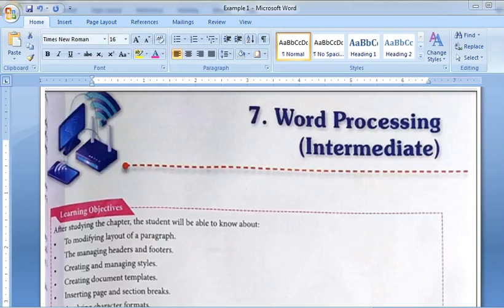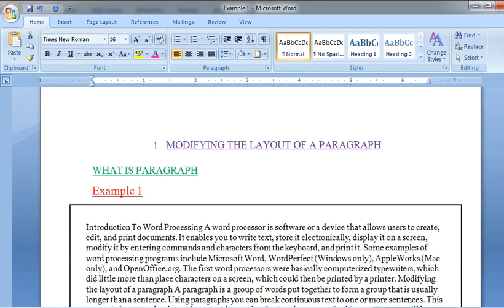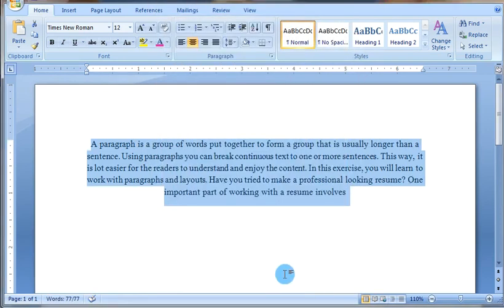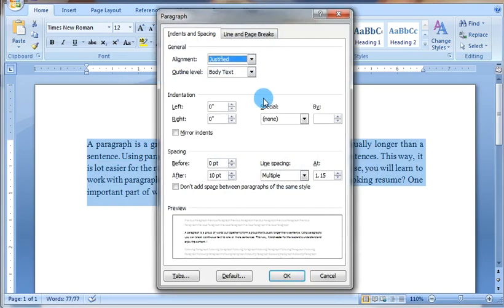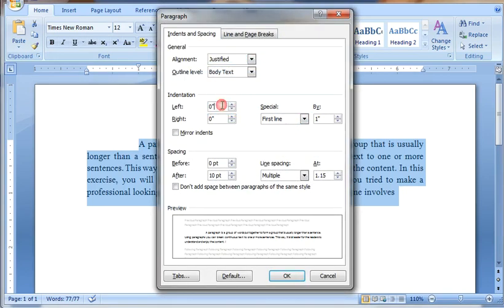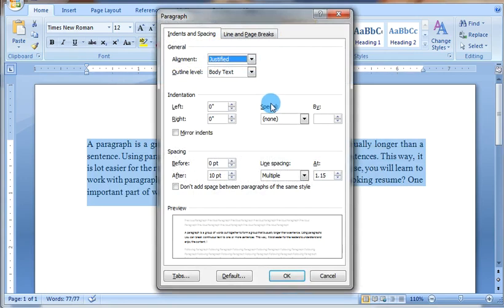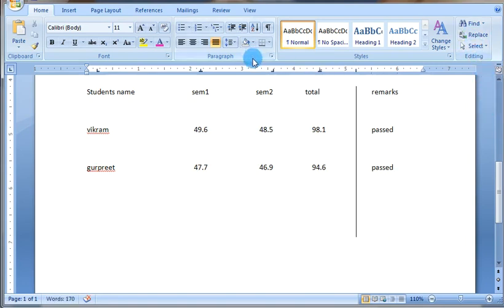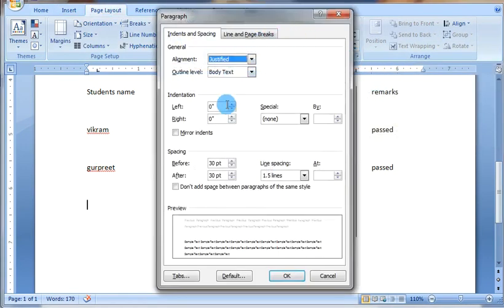Word Processing (part-1)(X-Class)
For Xth Class
This video covered the topic:
Word Processing(Intermediate)
    1. Modifying the layout of a paragraph
           1.1 Paragraph Alignment
           1.2 Paragraph Indentation
           1.3 Paragraph Spacing
           1.4 Setting Space between Paragraph
           1.5 Indenting a Paragraph using a Tab